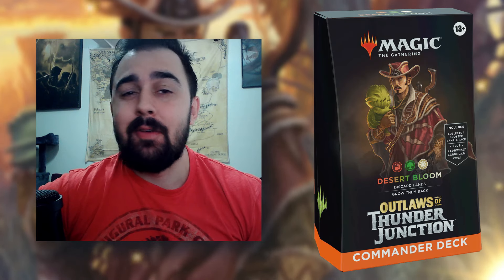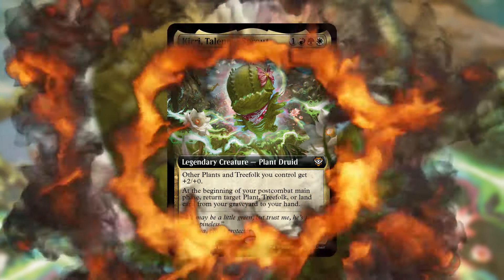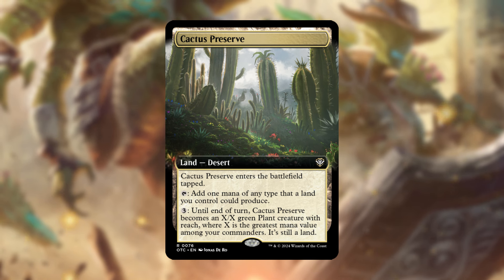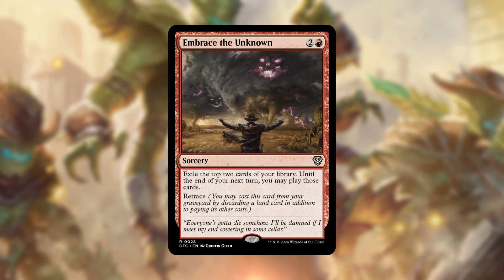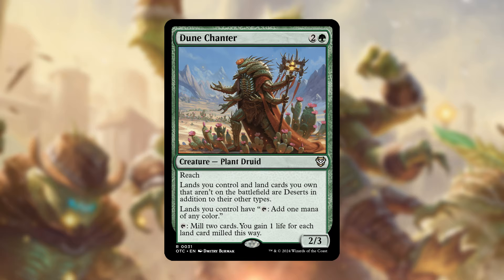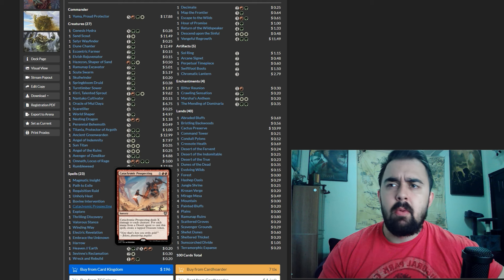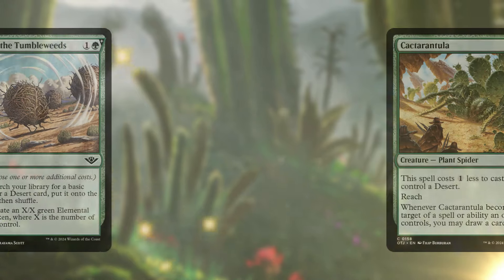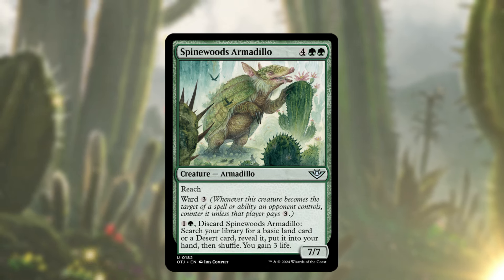Desert Bloom Precon Upgrade Outlaws of Thunder Junction